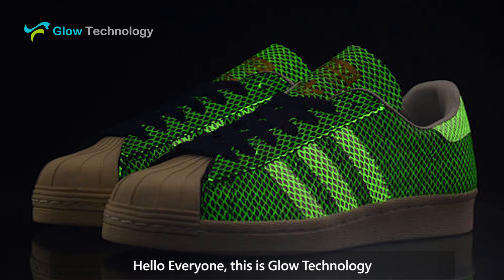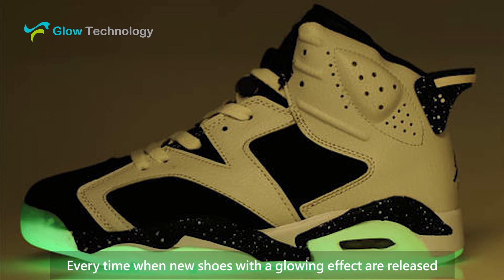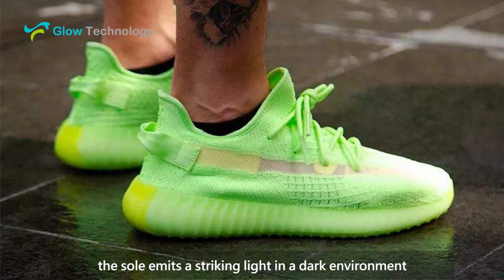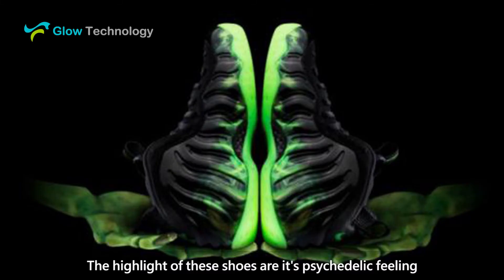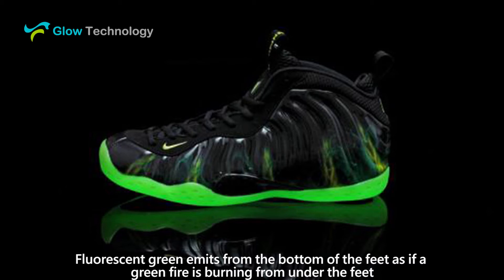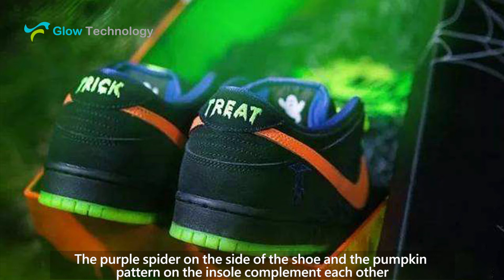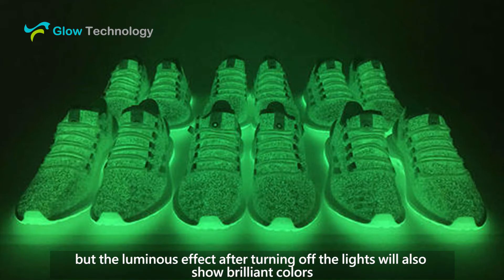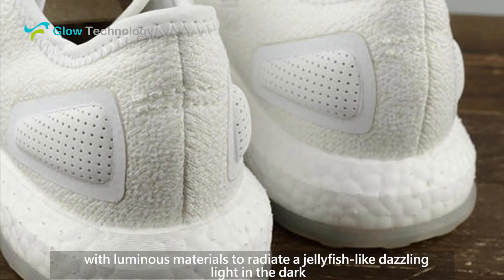Have you ever seen these glow-in-the-dark sneakers?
Many fashionable brands are usually the first choice for young people today. The cool and dazzling luminous element has always been one of the most popular elements of many sneaker lovers. Every time when new shoes with a glowing effect are released, it will cause a rush buying. Today we will introduce 4 classic luminous sneakers.

1. Yeezy 350 V2
These shoes use a luminous design, the sole emits a striking light in a dark environment, and even the upper and laces also have an excellent luminous effect.

2. Air Foamposite One "ParaNorman"
The highlight of these shoes are it’s psychedelic feeling. The one-piece vamp made of Foam material is filled with green flames and waves of magic and strangeness. Fluorescent green emits from the bottom of the feet as if a green fire is burning from under the feet.

3.Nike SB Dunk Low "Night of Mischief"
These shoes use a unique Halloween color blending. The purple spider on the side of the shoe and the pumpkin pattern on the insole complement each other. The luminous green sole allows your actions to be clearly visible at night.

4. Sneakerboy x Wish x Adidas Pure Boost
The shoe body is not only white; but the luminous effect after turning off the lights will also show brilliant colors. Inspired by the world's poisonous box jellyfish, the pure white knitted upper is infused with luminous materials to radiate a jellyfish-like dazzling light in the dark.